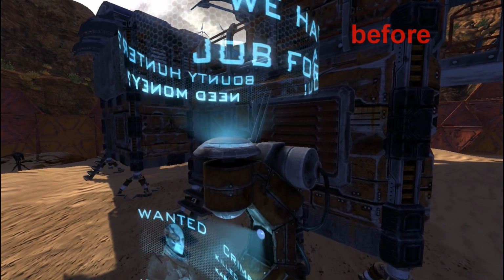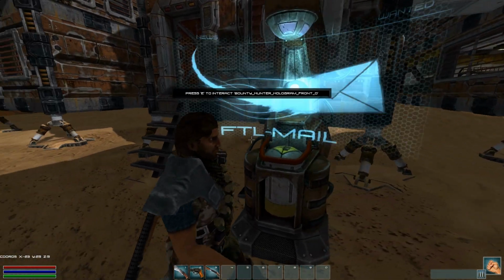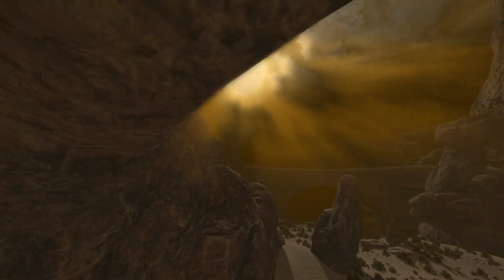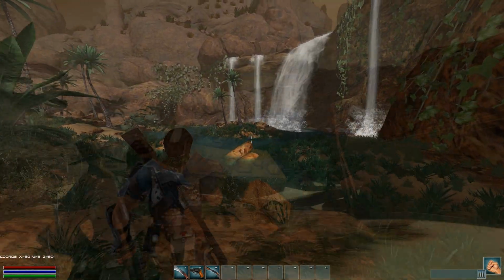Exoplanet: First Contact [Blog #12 Eng]